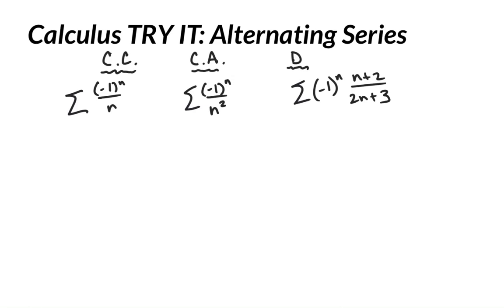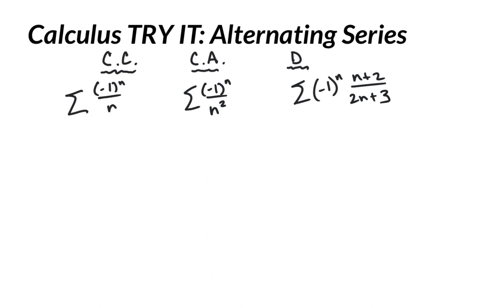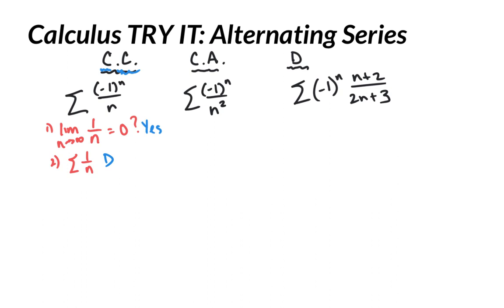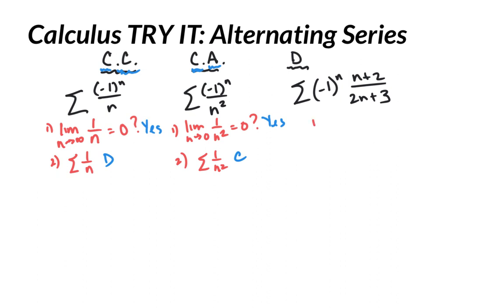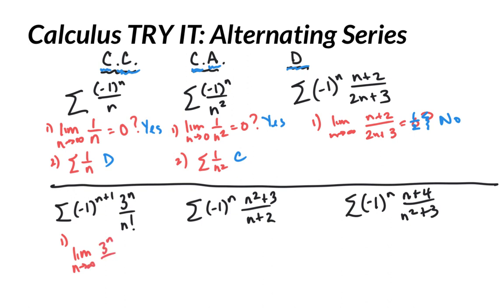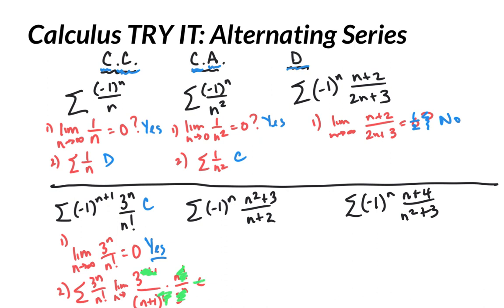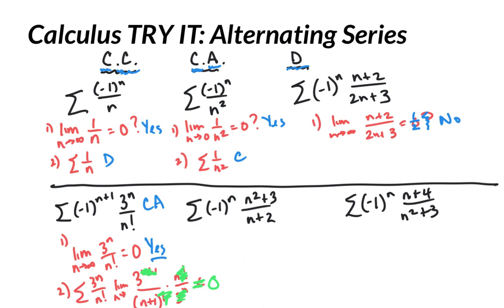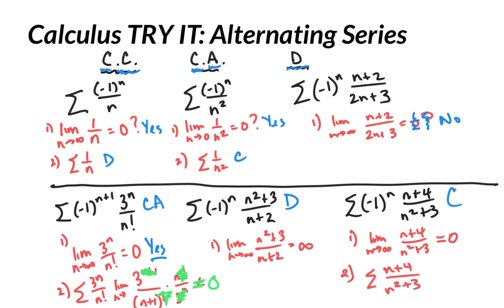Calculus TRY IT Alternating Series